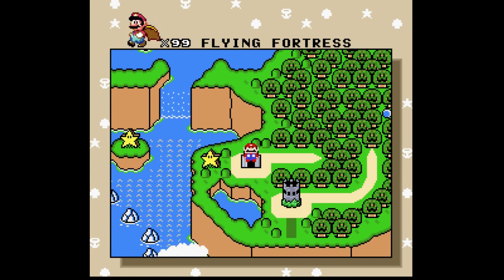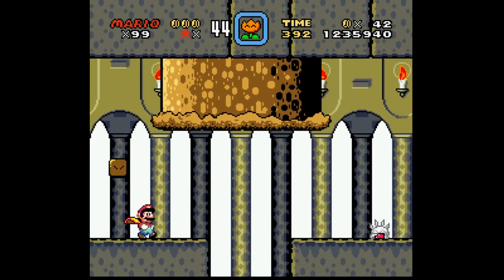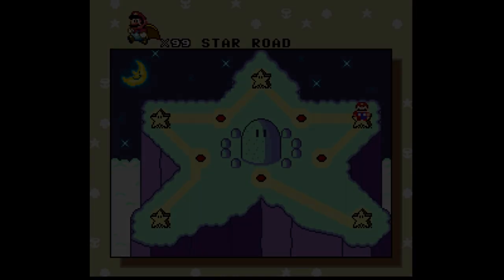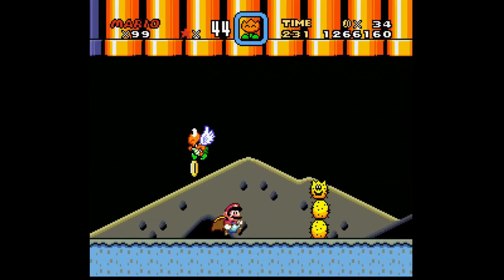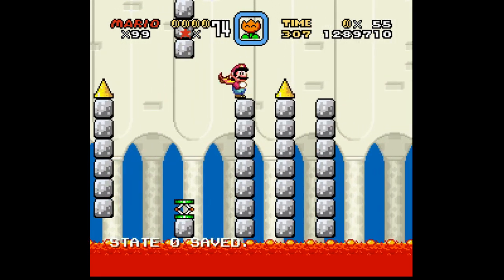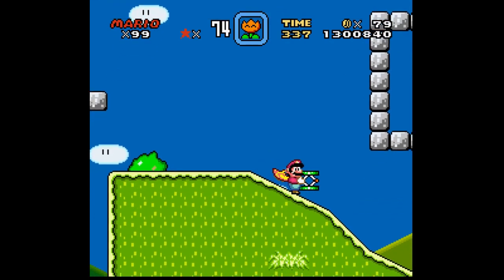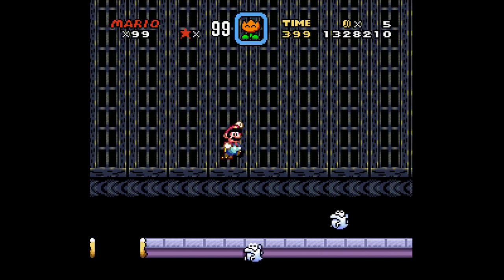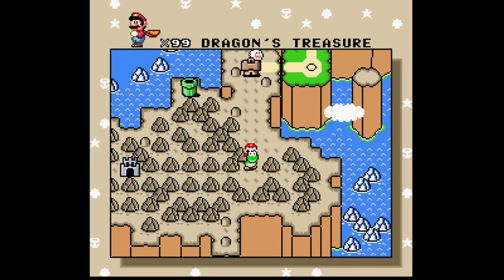The Second Reality Project (SNES-Version) Part 8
Flying Fortress
Starlight Zone
Real Challenge
Dragon's Island
Cold Ghost Tower